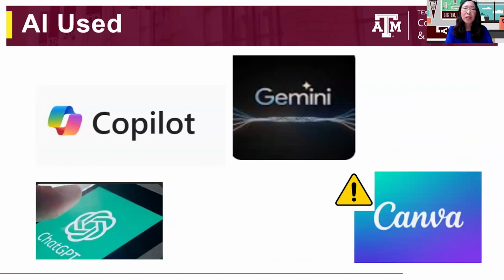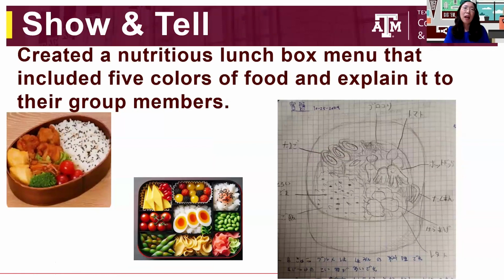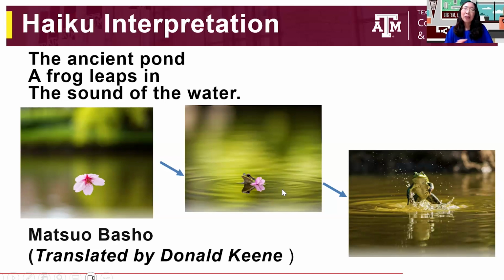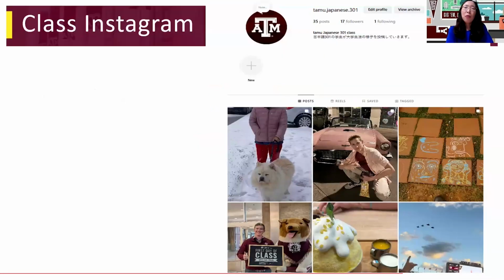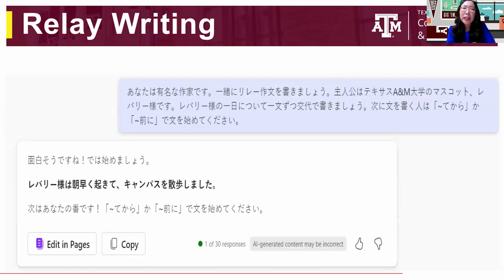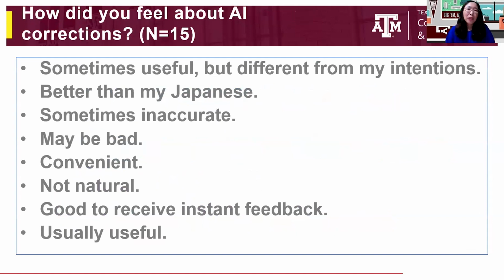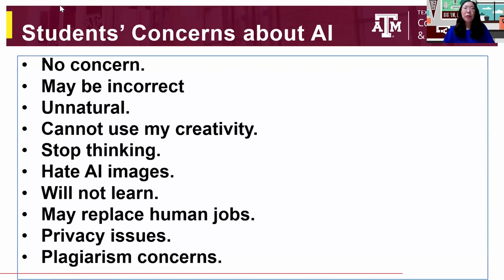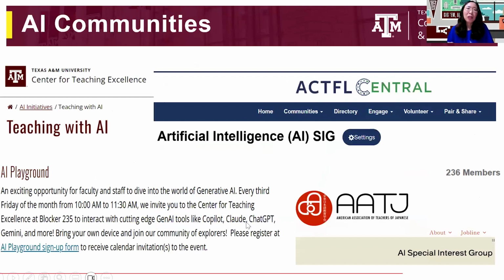Generative AI for Language Learning and Teaching Empowering Students and Promoting Lifelong Learning